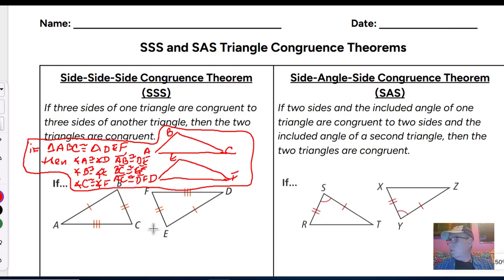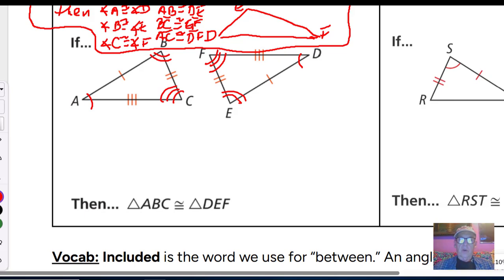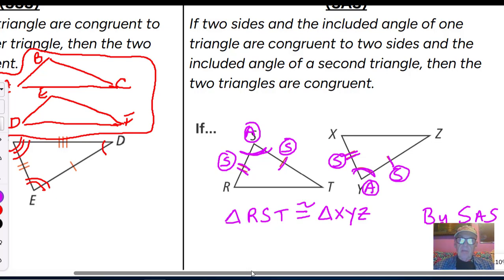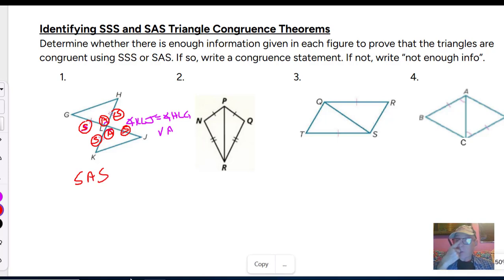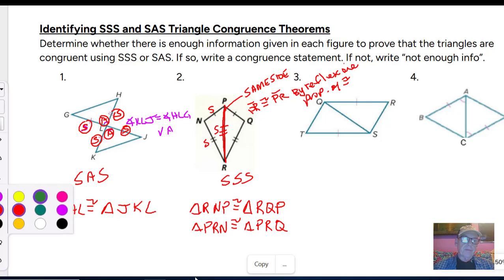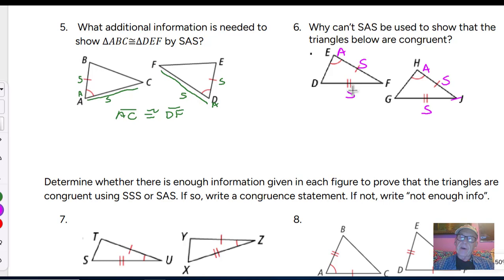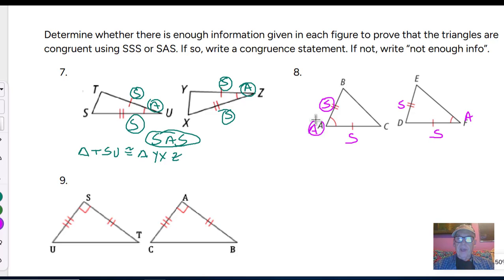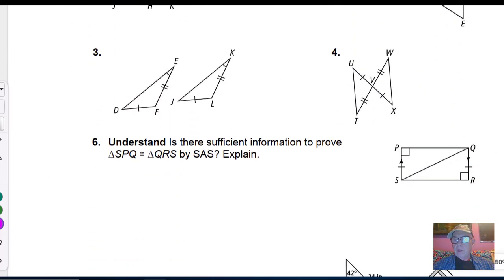4-3 SSS and SAS Triangle Congruence Guided Notes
This video accompanies the 4-3 Savvas Realize Geometry section on using and recognizing the SSS and SAS congruence shortcuts.